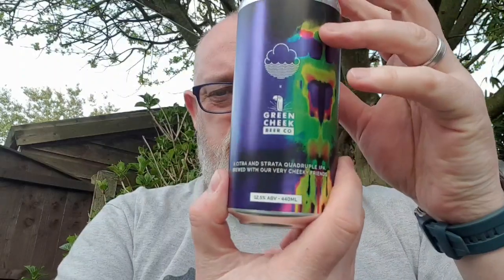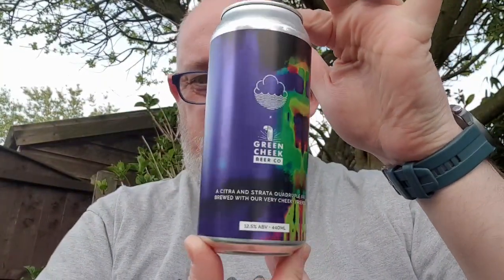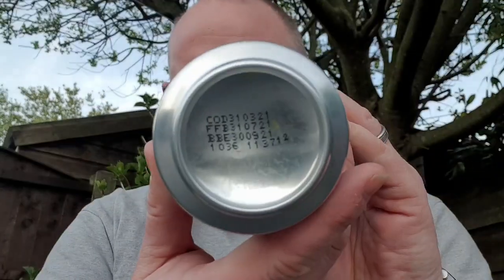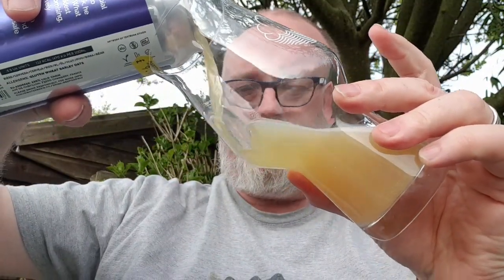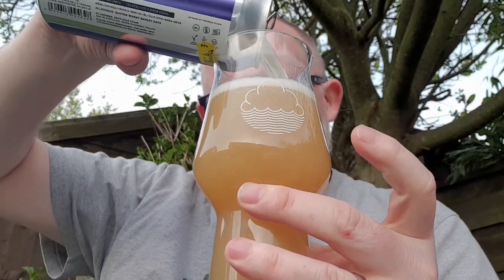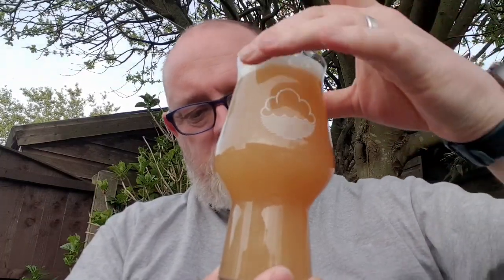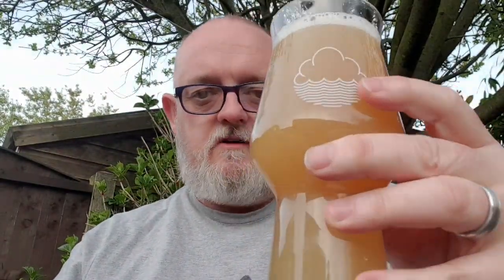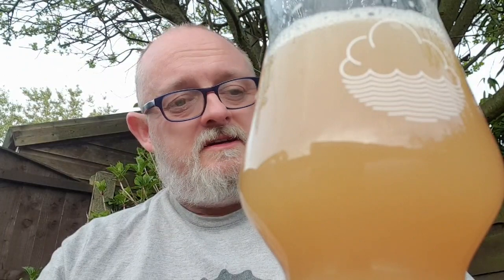Beer Dad #1694 Cloudwater x Green Cheek Beer Co A Cheeky Beer QIPA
Cloudwater x Green Cheek Beer Co A Cheeky Beer Quad IPA review